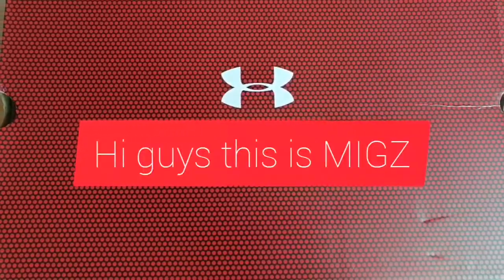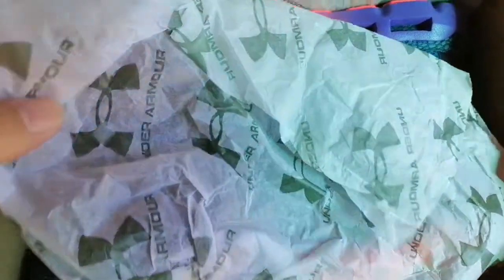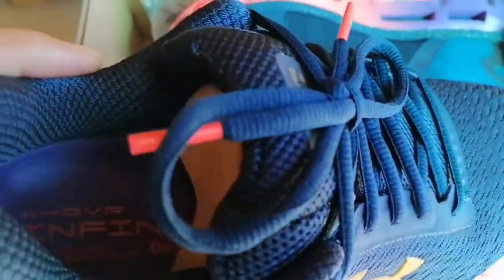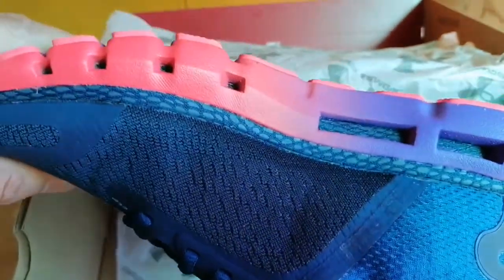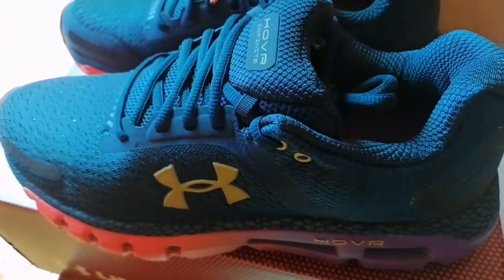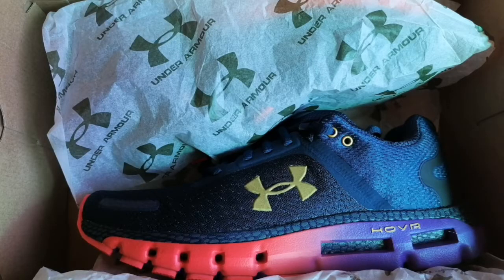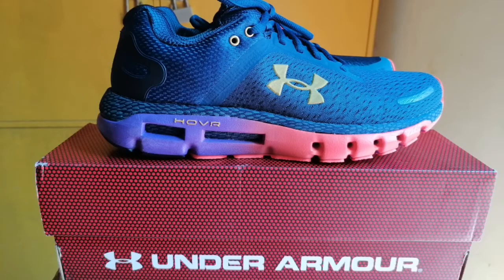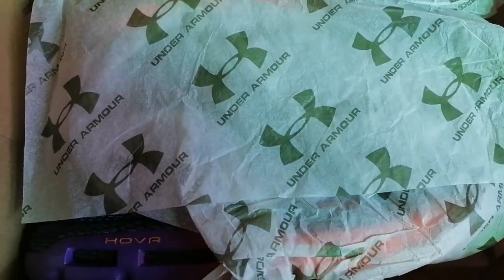Men's UA HOVR™ Infinite UC Running Shoes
Product DNA
CONNECTS TO UA MAPMYRUN™: tracks & analyzes your running metrics to help make you a better runner
UA HOVR™ technology provides 'zero gravity feel' to maintain energy return that helps eliminate impact
Compression mesh Energy Web contains & molds UA HOVR™ foam to give back the energy you put in
Engineered mesh upper is extremely lightweight & breathable, with strategic support where you need it
External heel counter for additional support that helps keep the back of the foot locked-in place
Die-cut, full-length EVA sockliner molds to the foot, eliminating slippage for ideal underfoot comfort
Solid rubber outsole covers high impact zones for greater durability with less weight
Carbon rubber pods under the heel deliver greater traction & durability at high-impact strike zones
Style #: 3023619
Offset: 8mm
Weight: 10.8oz
Imported
NEUTRAL: For runners who need a balance of flexibility & cushioning

Voice over credits: Chris (weartesters)